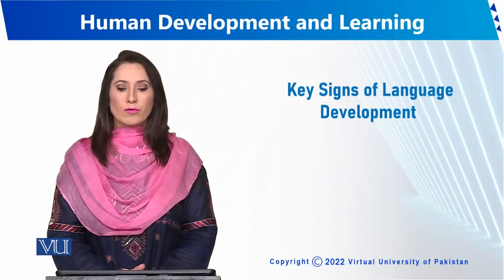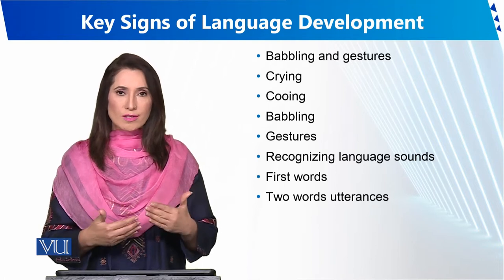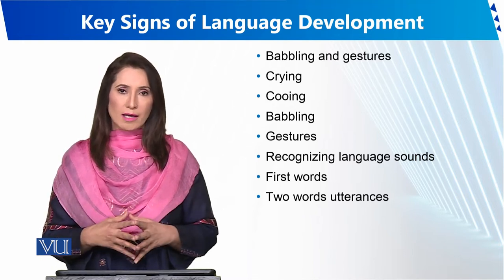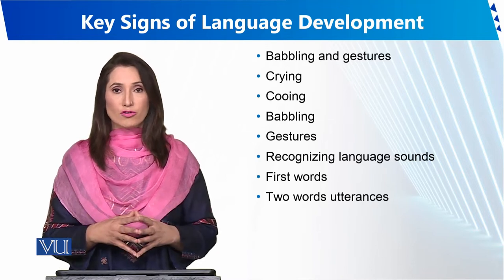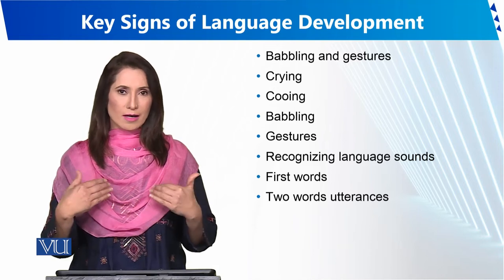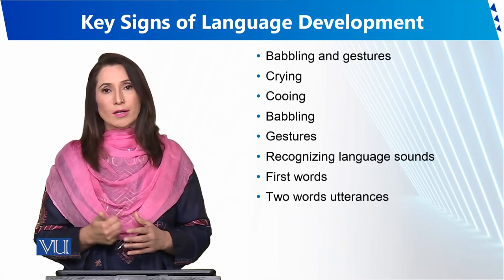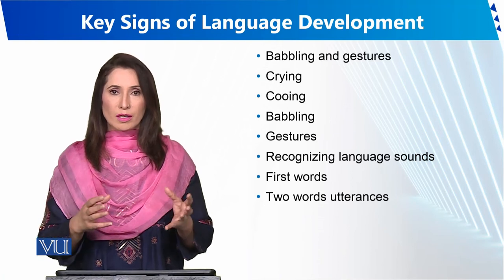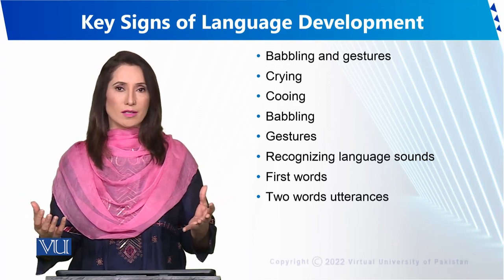Key Signs of Language Development | Human Development and Learning | EDU302_Topic093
Topic093 - Key Signs of Language Development
By Dr. Sumaira Rashid